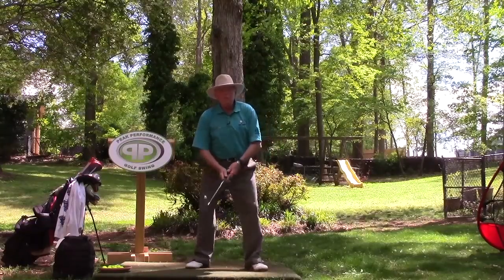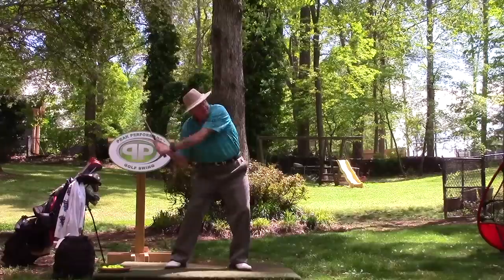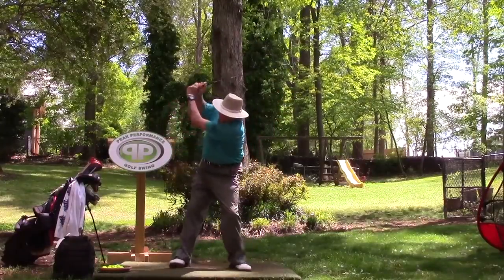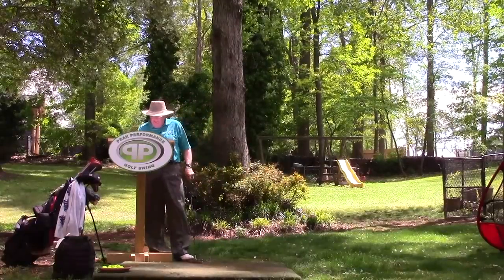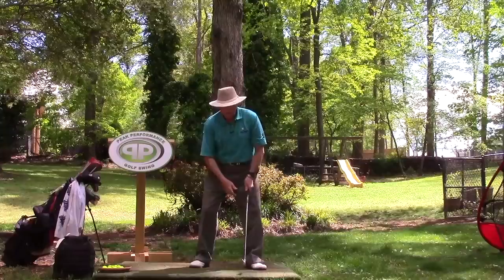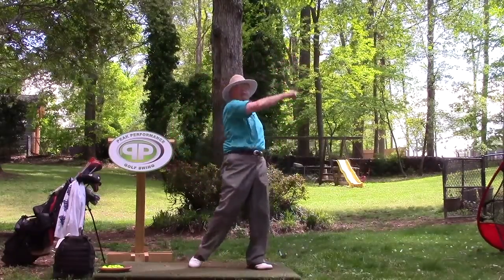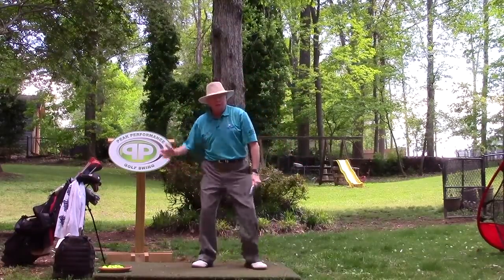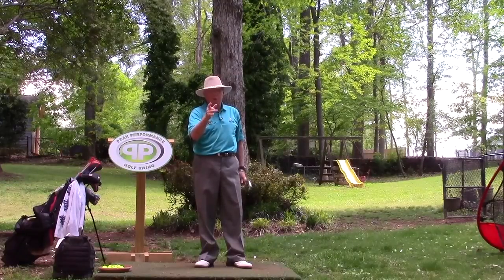Curring Reverse Tilt with PLHR - Golf Tips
PLHR - pre-loaded heavy right - can cure reverse tilt. Reverse tilt is one of the biggest problems in mainstream golf instruction today. If you are having trouble with reverse tilt remember PLHR and get behind the ball.

Want to learn how to hit a golf ball with consistency and accuracy?

Welcome to a refreshing method of Golf Instruction and how to play better golf.